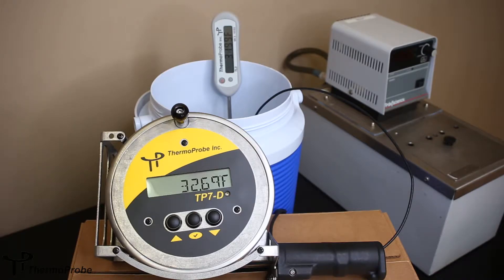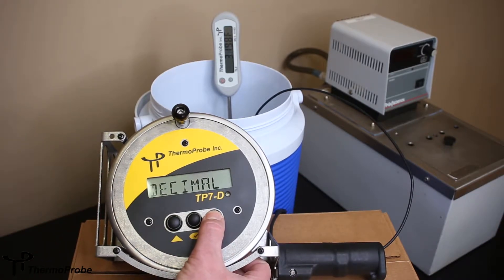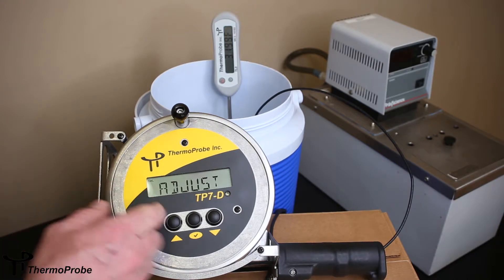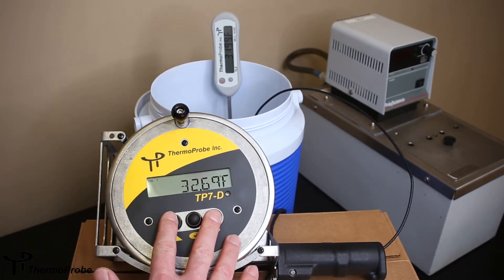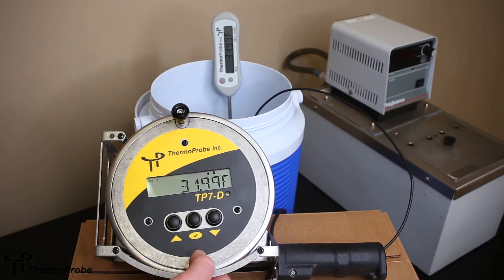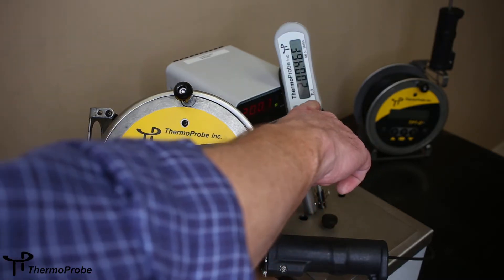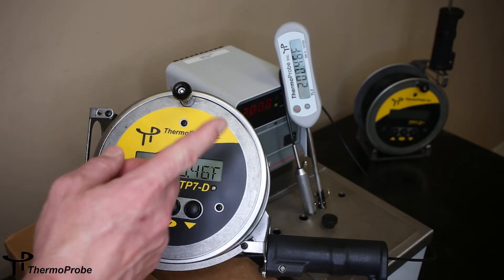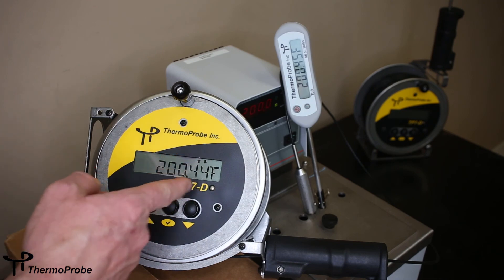Thermoprobe Calibration TP7-D TP9-A Video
Two point calibration demonstration video for the TP7-D and/or TP9-A using a cold and hot bath.